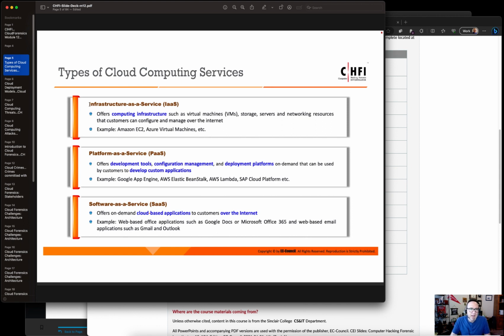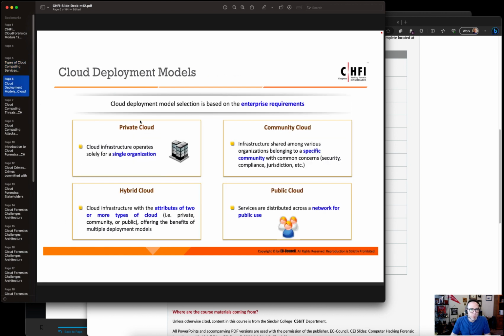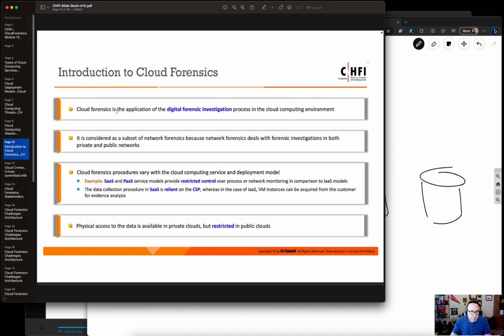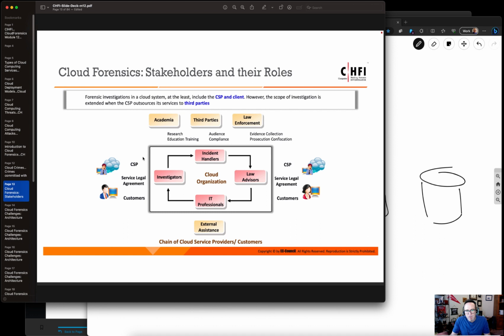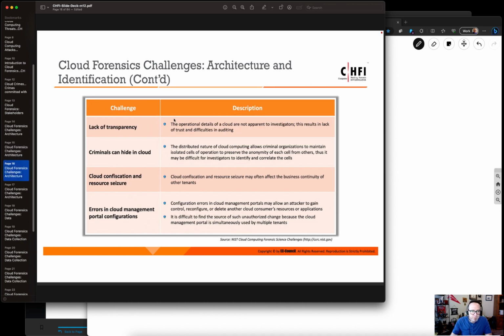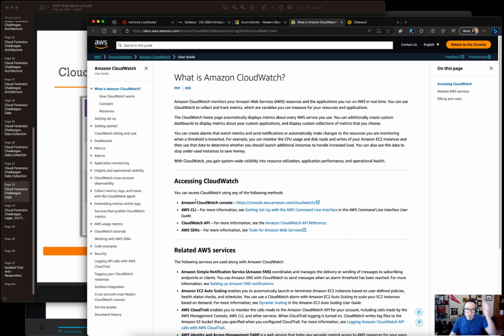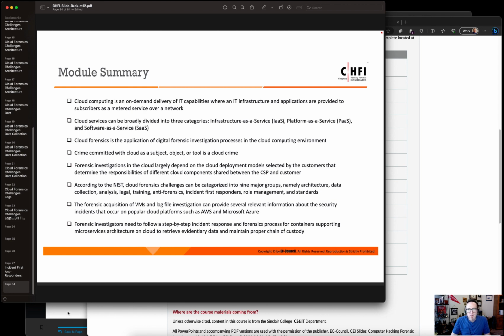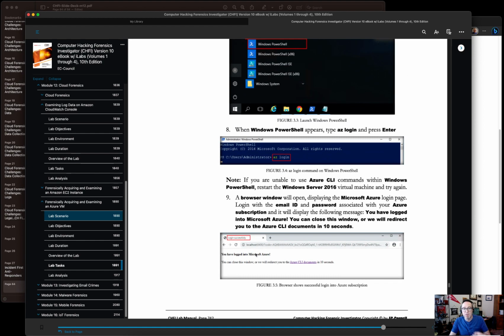CIS 2808 v2 Topic12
Cloud Forensics